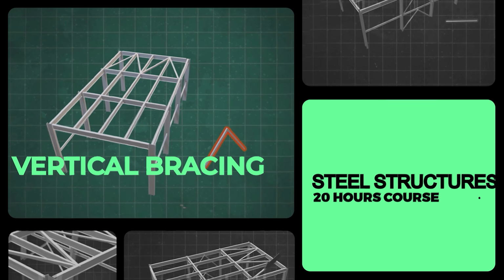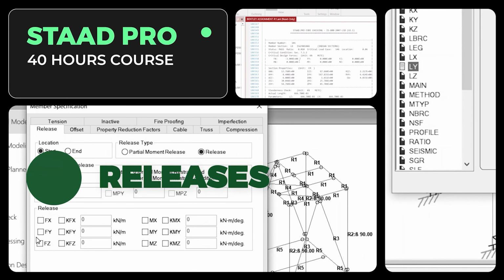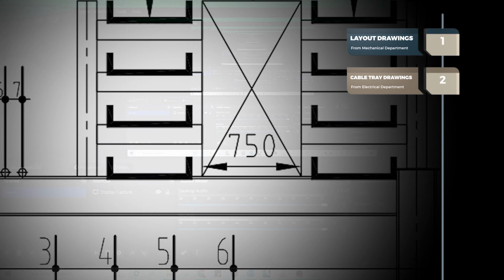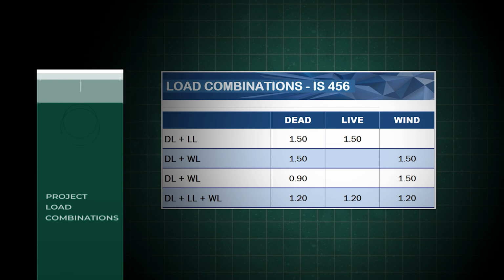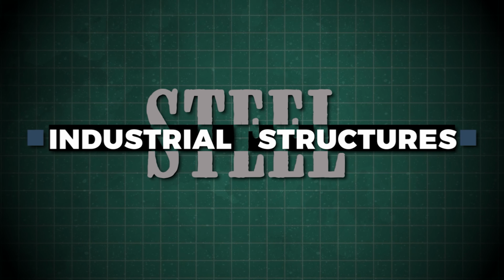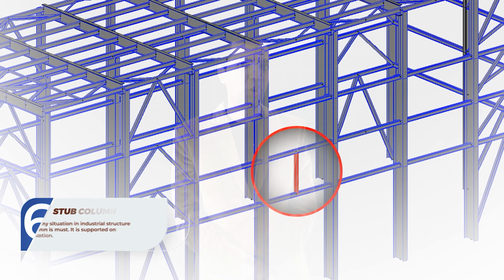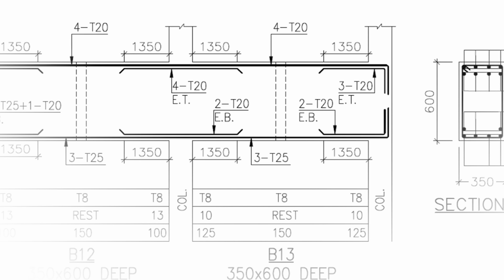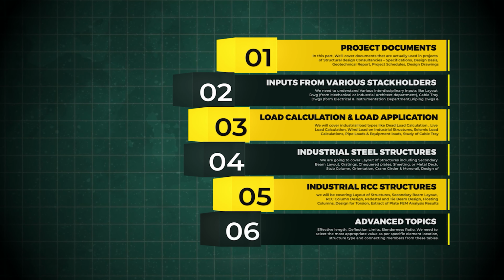What We cover in our EZ EXPERT STRUCTURE ENGINEERING COURSE for STRUCTURE DESIGN ENGINEERS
This video explains about the Details of EZ EXPERT STRUCTURE ENGINEERING COURSE

For fees information, you can whatsap "FEES" to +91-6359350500

• EZ Engineers Pvt. Ltd.
• EZ Professional Training Institute

Our Courses on Structure Engineering:
• Advance Concepts for Steel Structure
• Advance Concepts for RCC Structure
• STAAD Pro software with Advanced Concepts
• Engineering Excel, Excel for Engineers, Excel for Civil Engineers
• EZ-Expert Industrial Structures Training
• TEKLA
• OpenSTAAD

How to prepare for interview of structural engineer
How to be good Structure Engineer
How to get a job as a structure engineer?
What is required to be a good structure engineer?
Job requirements in Structure Engineering
Job requirements in Civil Engineering

Best Courses for Structure Engineering
Best way to learn Structure Engineering
Best Institute for Structure Engineering
Best Institute for Civil Engineering

Top 10 Institutes for Structure Engineering
Top 10 Institutes for STAAD Pro Training
Top 10 softwares for Civil Engineers
Top 10 softwares for Structure Engineers

Internship Training in Structure Design Consultancy
Internship Training for B.E. Civil
Internship Training for M.E. Civil
Internship Training for B.Tech. Civil
Internship Training for M.Tech. Structure

Staad pro Training
Staad pro Course
Branch for masters after bachelors in civil engineering
Best Softwares for designing
Best Software for drafting
Use of TEKLA software
Various software’s for civil engineering
Is REVIT Structure used for Building design?
Revit the software for designing or drafting?
Revit the software for designing or modelling of the building
Revit the software for Civil engineers or for architect
Softwares in demand
Softwares in demand in India
Uses of ETABS in Design and Analysis
Design in MS excel
MS Excel or Staad PRO purpose
Best structural design software for 2020
Latest sofwares in Civil Engineering